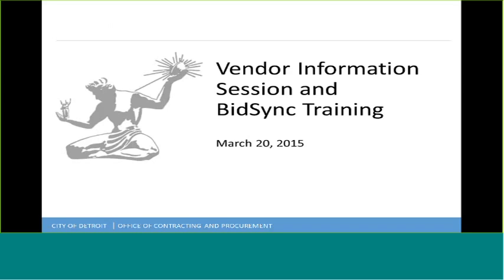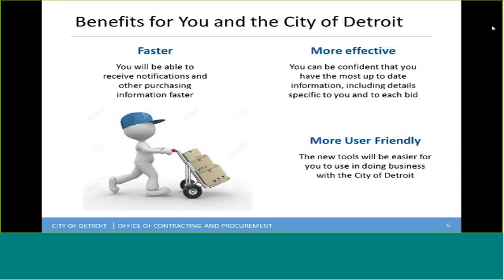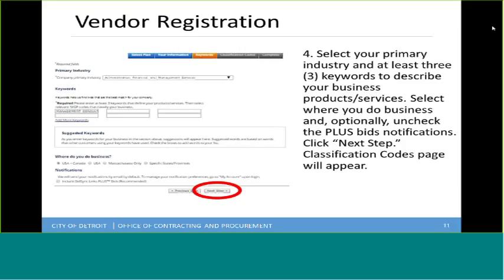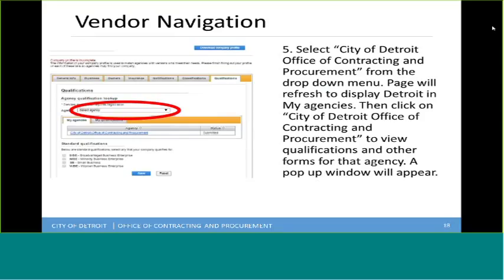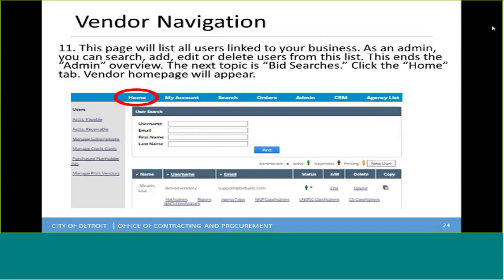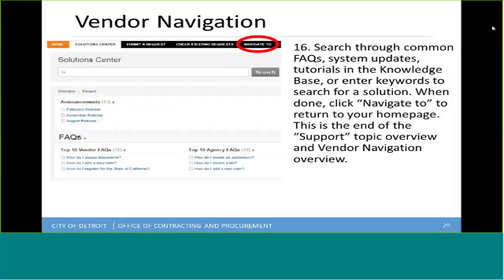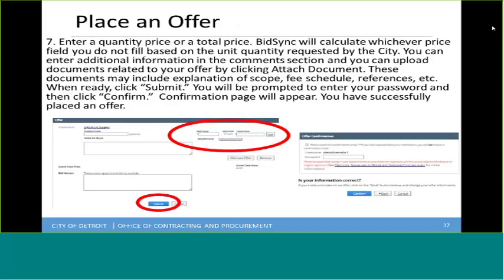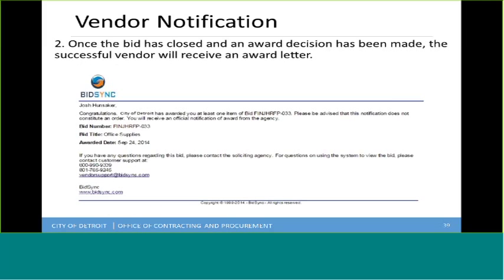Detroit BidSync Source Training for Vendors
Training for vendors, office of contracting and procurement, City of Detroit, city purchasing process.